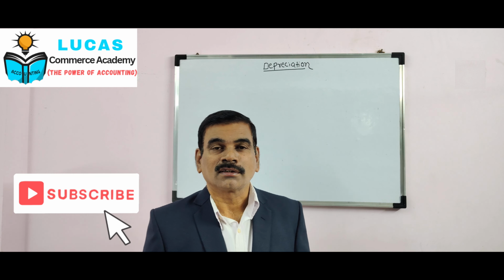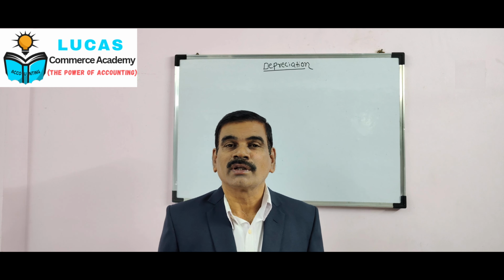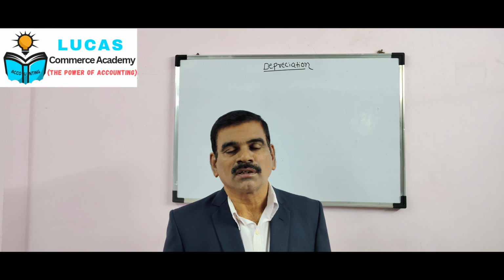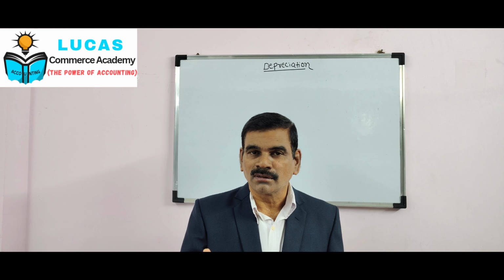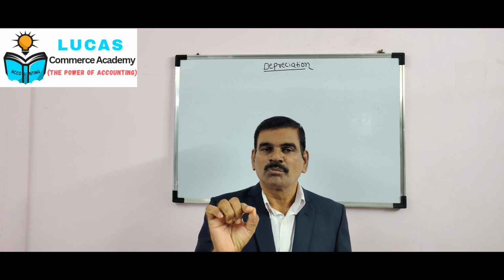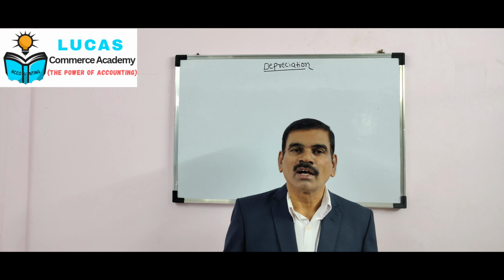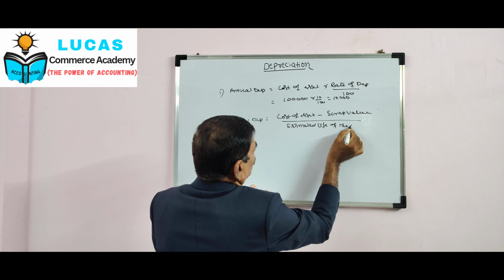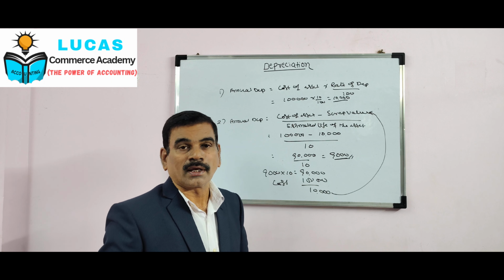DEPRECIATION (Part 1) - Definition, Methods- Fixed Installment Method